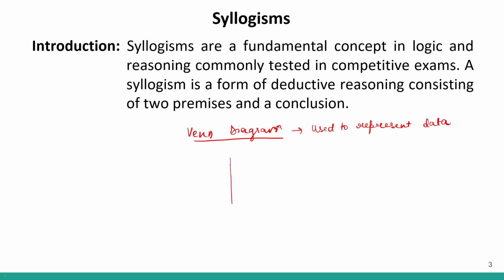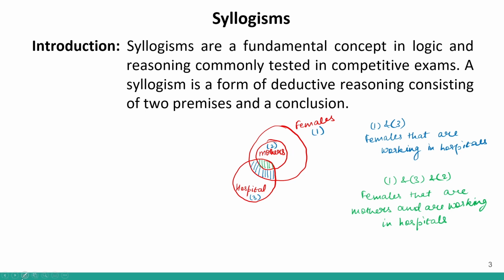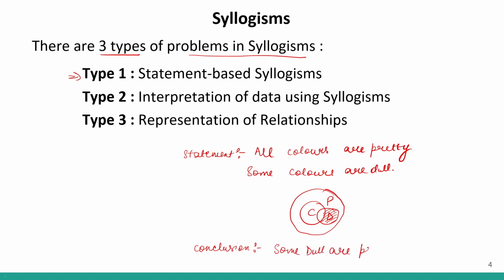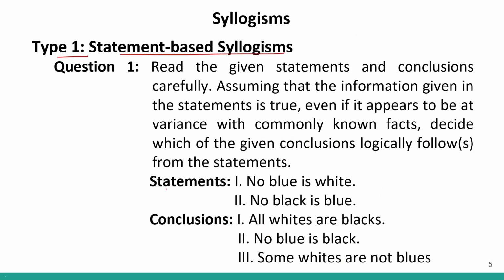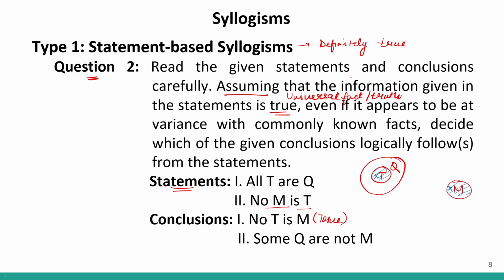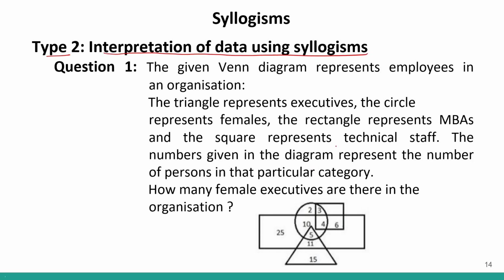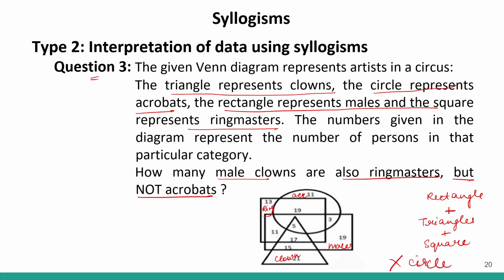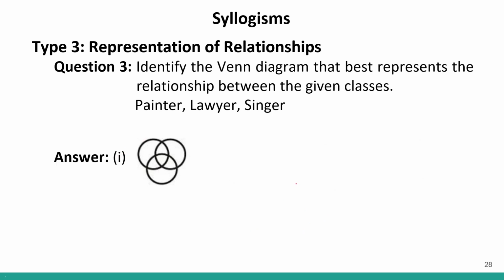Syllogisms 1st Part Types of Questions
Subject: Logical Reasoning
Programme Name: Syllogisms
Course Name: CLAT

In this video we have introduced the basics of syllogism, making it easy for beginners to understand. Each syllogism concept is explained with clear, simple examples. Also explained the 3 types of syllogism asked in exams with examples.

📡 Key Features:
Syllabus-focused Content